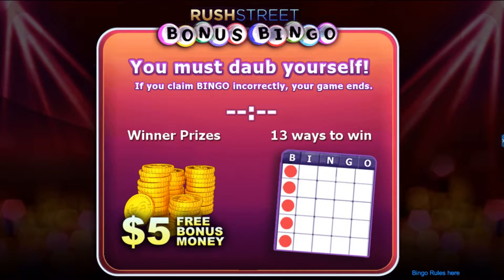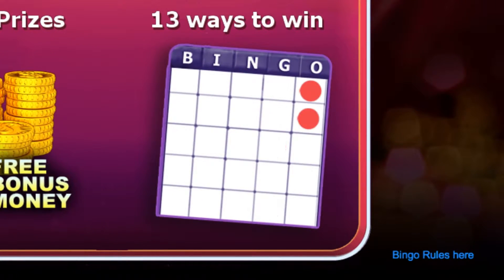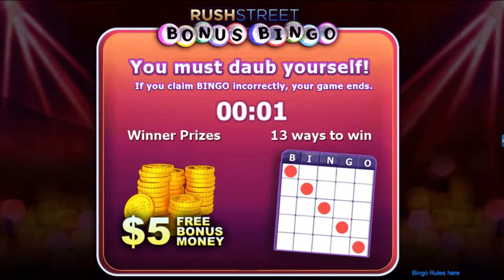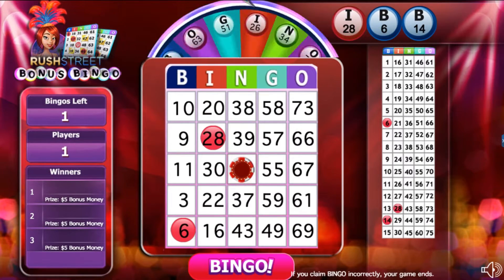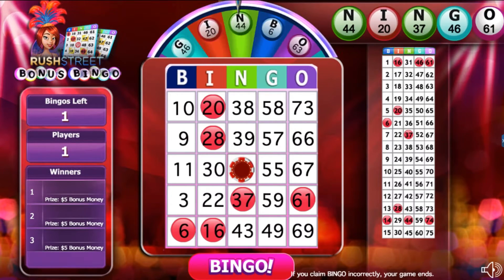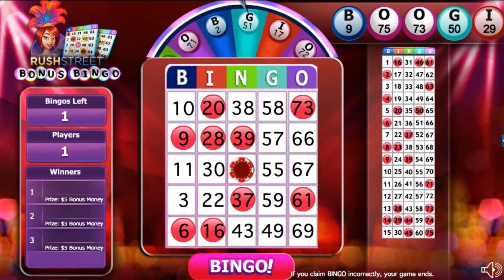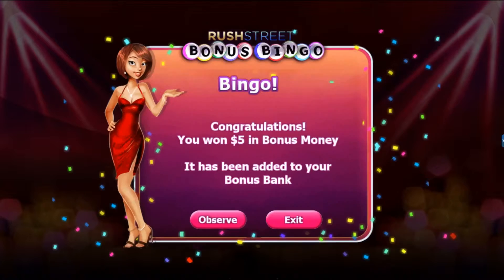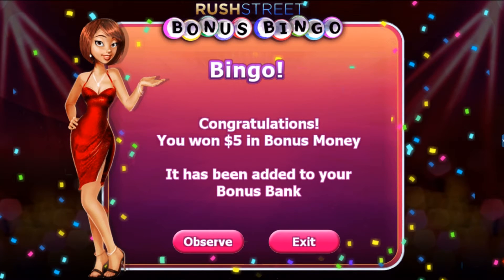Free Daily Bingo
If you're wondering how our free daily Bingo is played? Watch this quick tutorial and you'll be on your way to free cash! Only 1x wager applies to all bonuses.